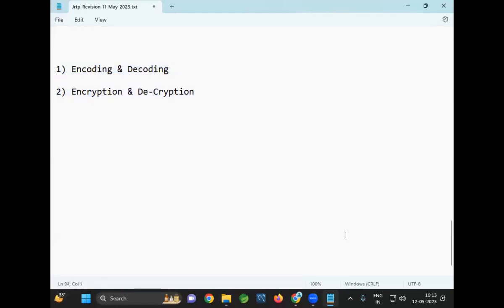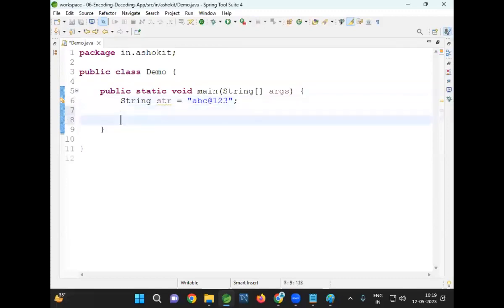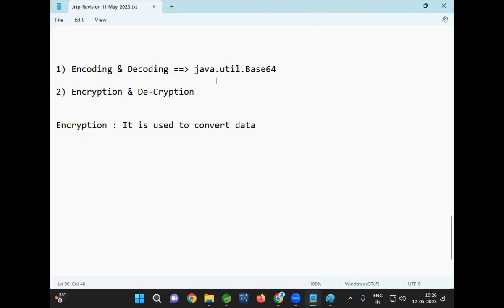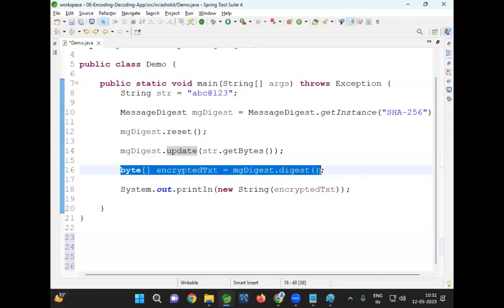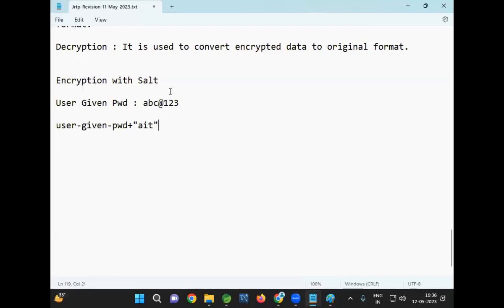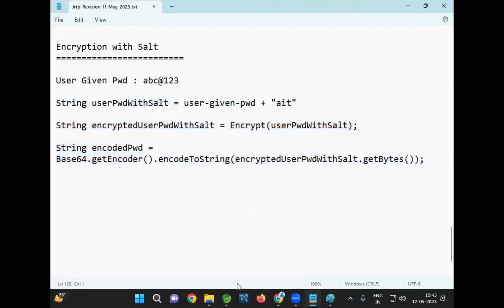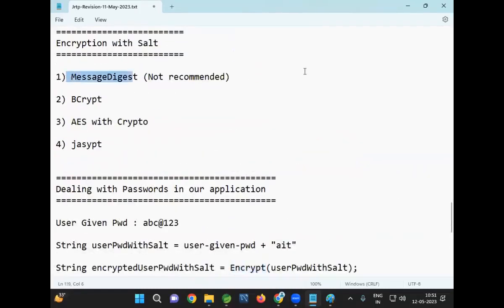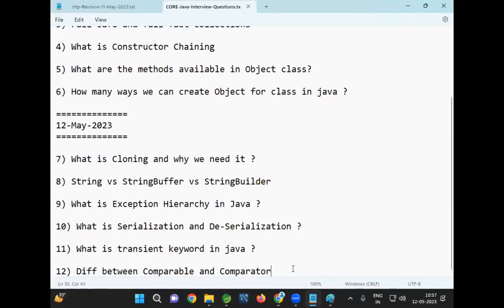Day 43 23 JRTP 12 MAY 23 Ashok IT